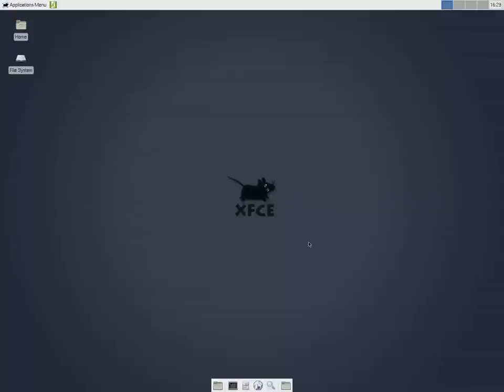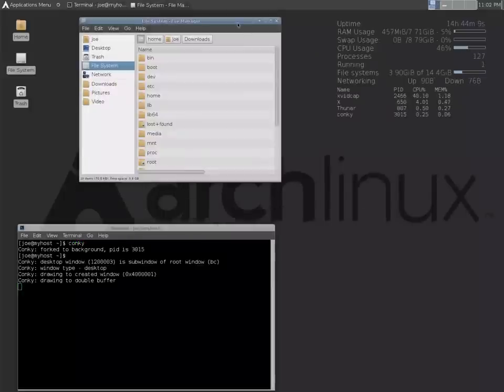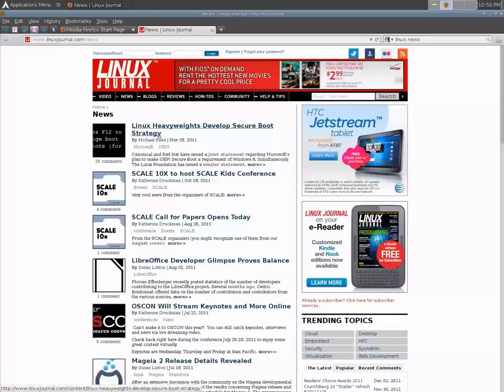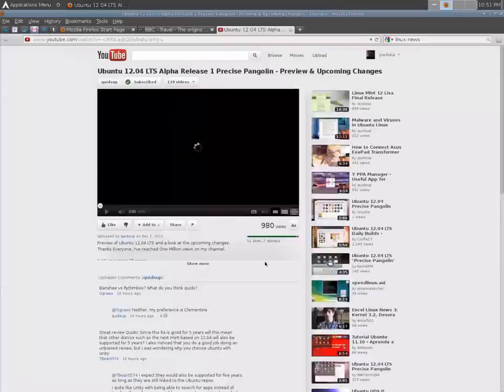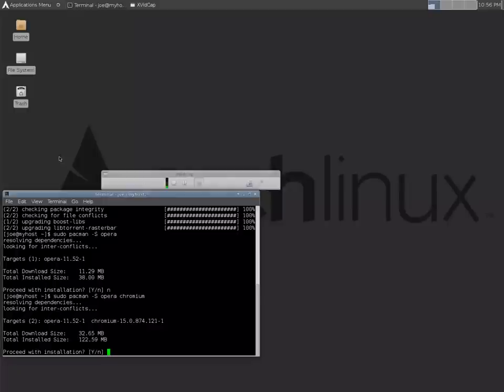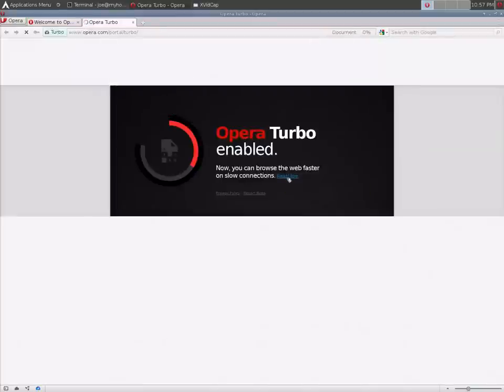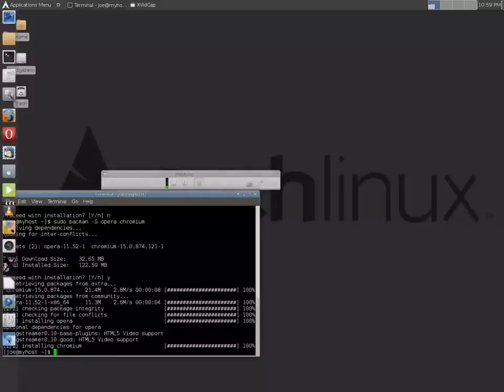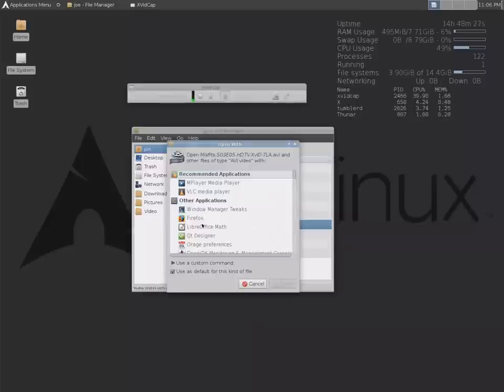5 Minute Distribution Preview: ArchLinux + XFCE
This week I preview ArchLinux with XFCE